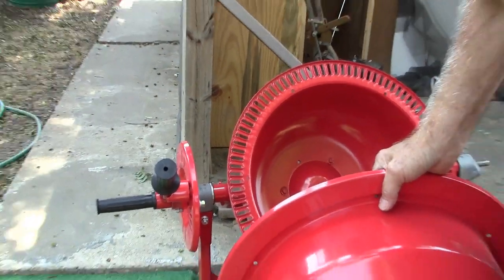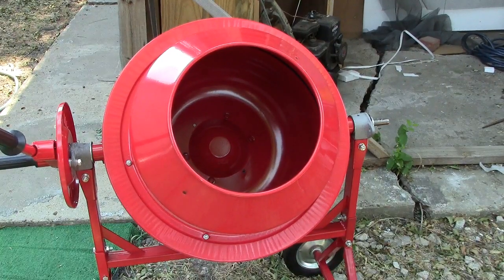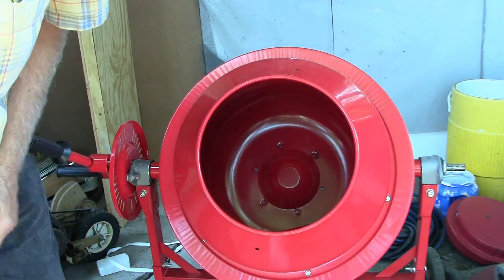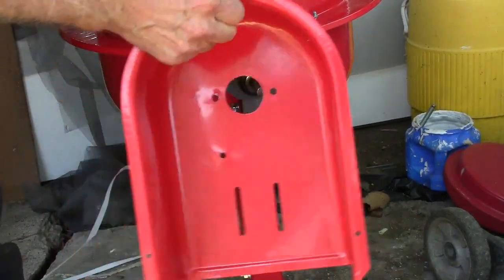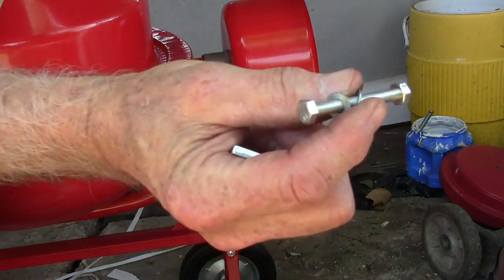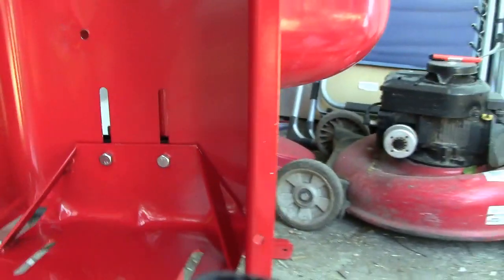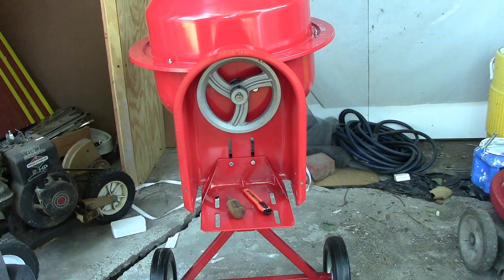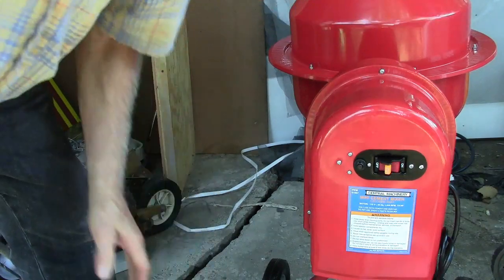Harbor freight cement mixer #2 Harbor freight assembly , instruction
Second part of assembly of the small cement mixer. in case you missed the first part here is the link to the first harbor freight mixer,